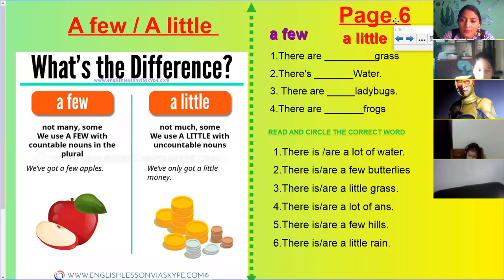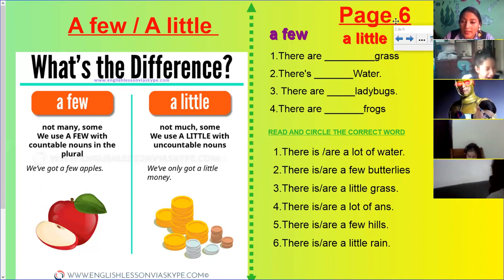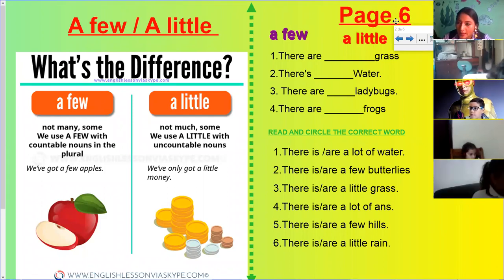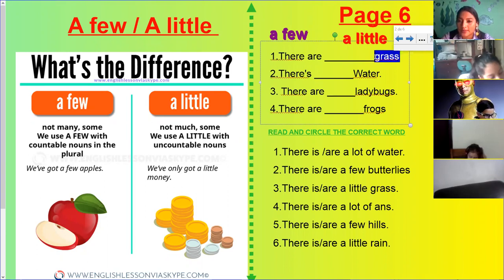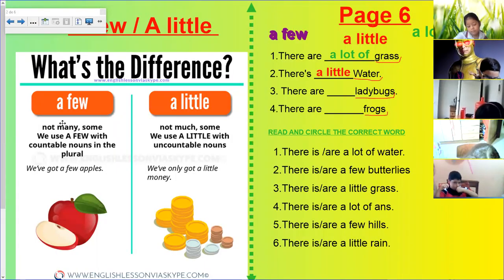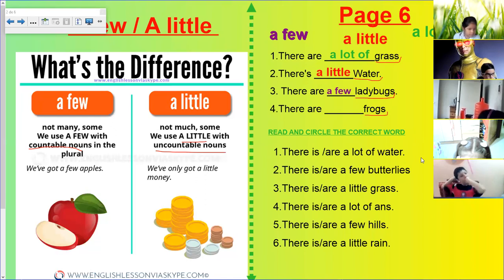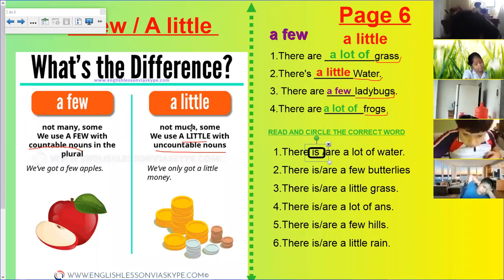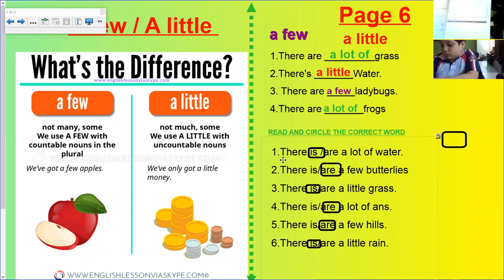A FEW AND A LITTLE INTRO